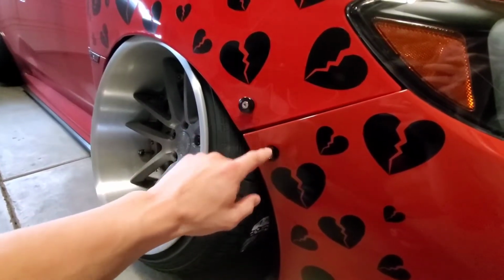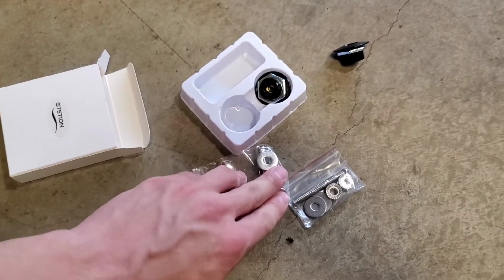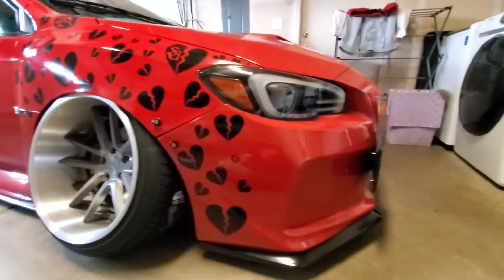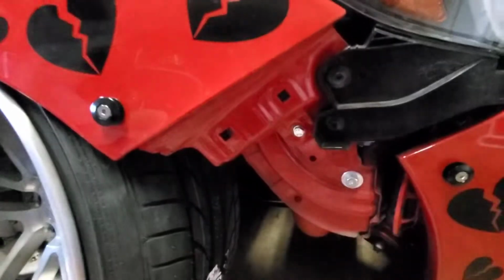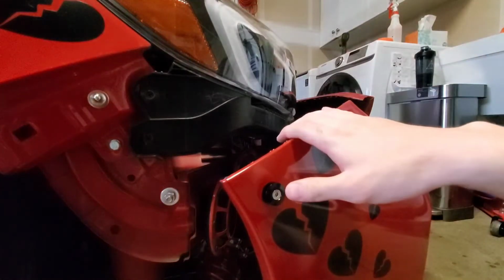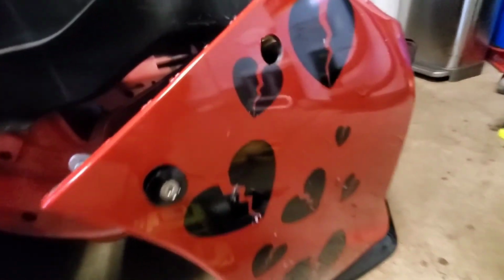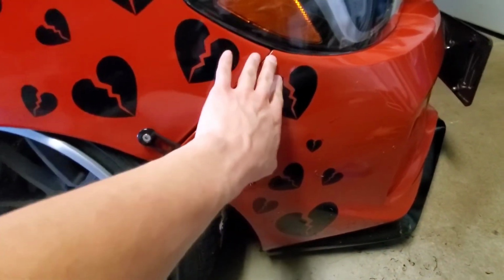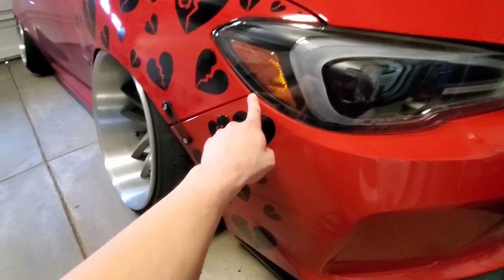AMAZON BUMPER QUICK RELEASE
Check out these quick releases I am running for my 2015 Subaru WRX front bumper. If you have a static or lowered vehicle, you may need to take your bumper off to get to certain places, or if you do a lot of work on the car that requires removal of the bumper. I am currently running both the push button style and rubber band style quick releases.

Rolling Gears JDM Bumper Quick Release Front Rear Bumper Fasteners, 4 Piece (Black), 4 x O-Ring

STETION Quick Release Latch License Plate Lock Clip 1.25" Diameter Aluminum Alloy Car Hood Pins Lock Clip Kit for Bumper Hood License Plate (2 Pack - Black)